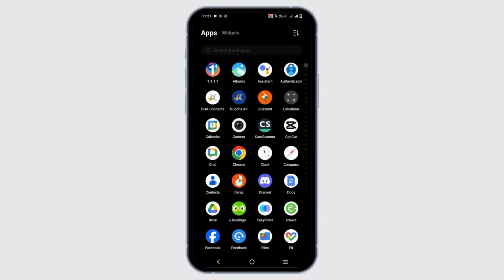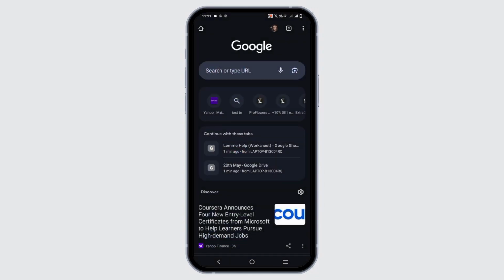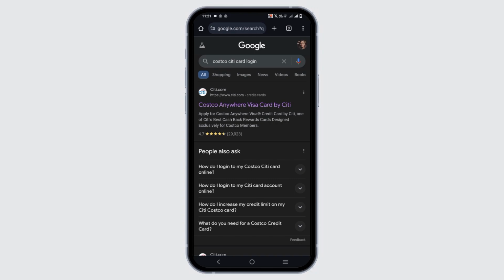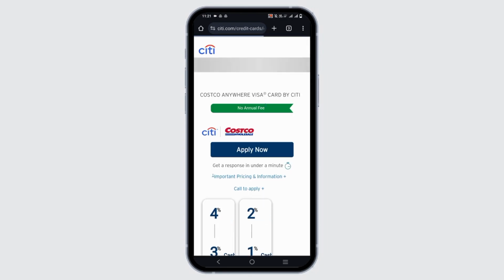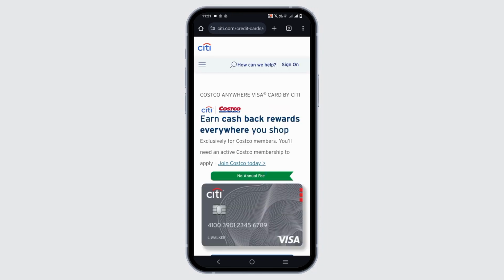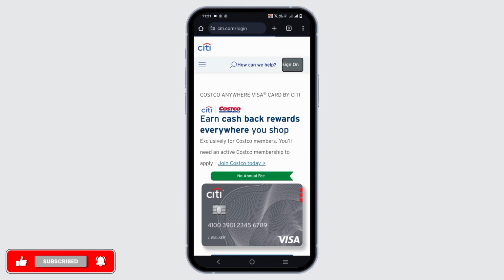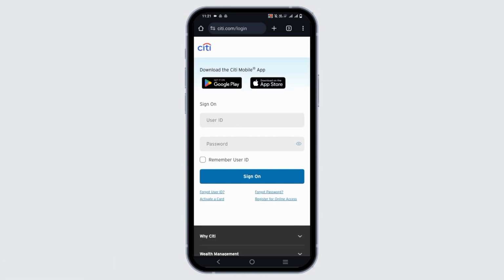How To Login Costco Citi Card Online Account 2024 | Sign In To Costco Anywhere Visa Card by Citi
Ready to access your Costco Anywhere Visa Card by Citi online account? Learn how to log in quickly and securely with this step-by-step guide for 2024. Manage your card, view transactions, and more by signing in to your Citi account associated with Costco seamlessly.

In this tutorial:
0:00 - Introduction
0:05 - How To Login Costco Citi Card Online Account 2024 | Sign In To Costco Anywhere Visa Card by Citi

Discover the straightforward process of logging in to your Costco Anywhere Visa Card by Citi online account. This comprehensive tutorial ensures you can access your account seamlessly, allowing you to manage your card, view statements, and track rewards with ease.

Log in to your Costco Citi Card online account hassle-free by following this guide!